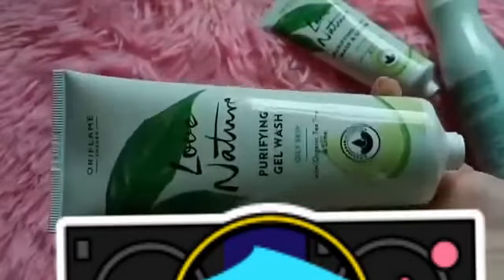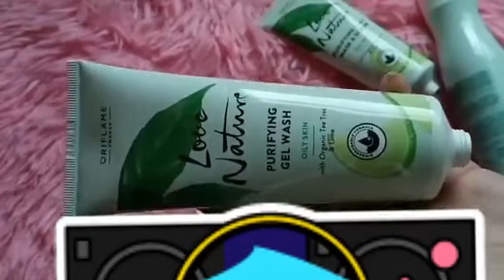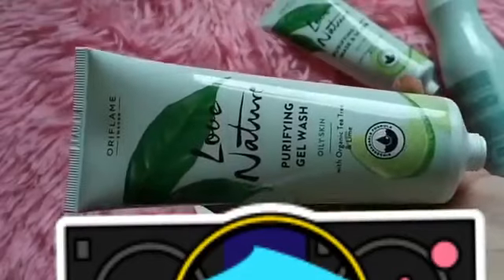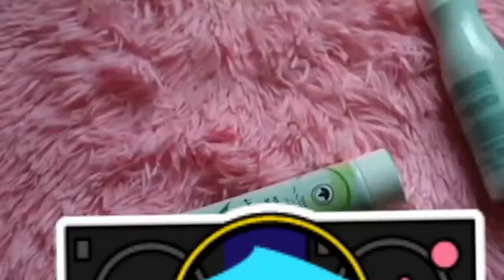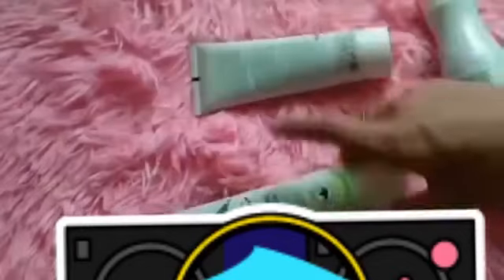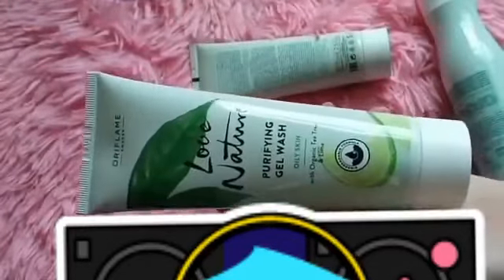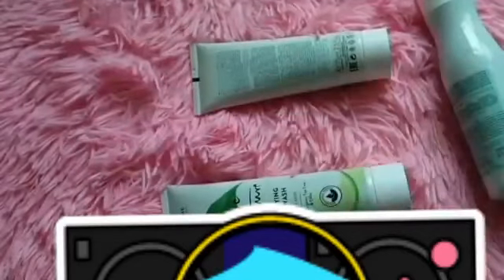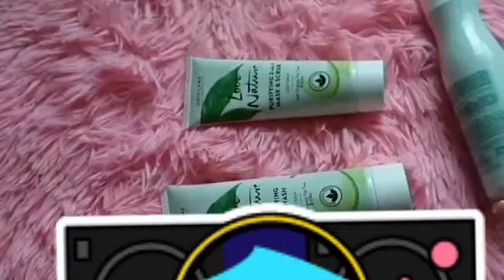October 9, 2023